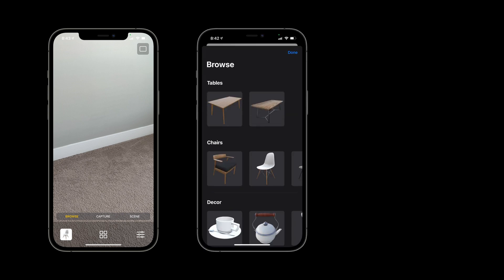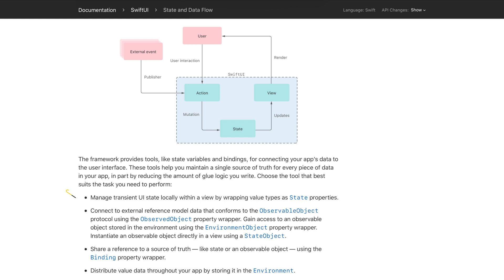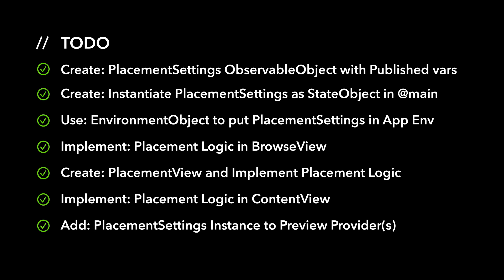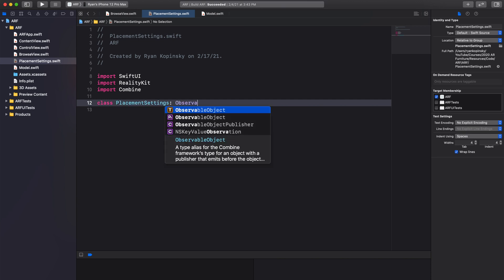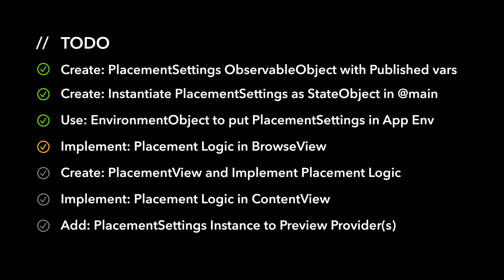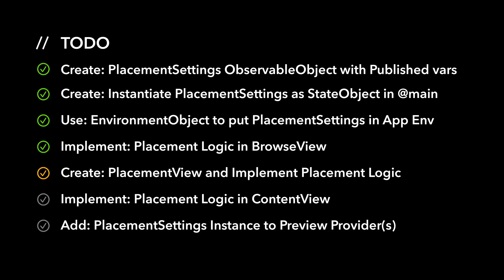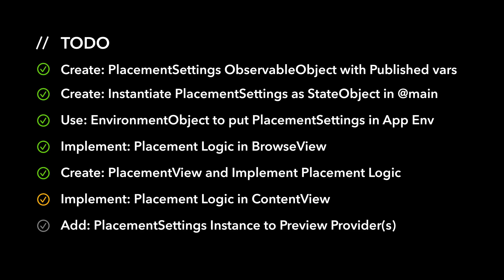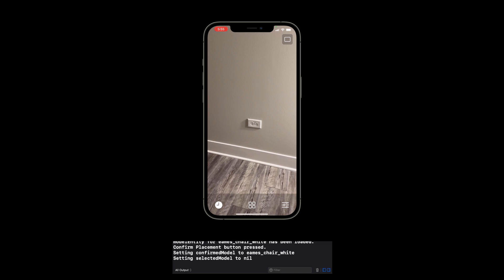Ep. 013 // Managing Data Flow in SwiftUI and RealityKit apps Using an EnvironmentObject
In this video, we’ll go over how to manage data flow in your SwiftUI and RealityKit apps using an EnvironmentObject.